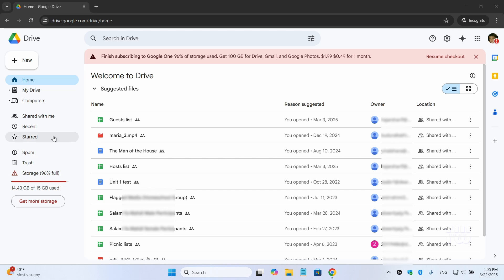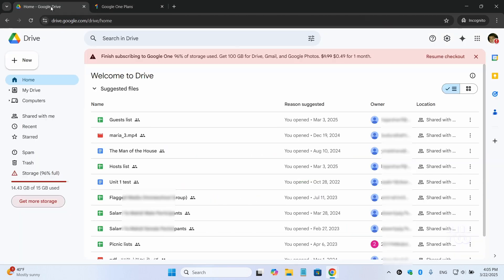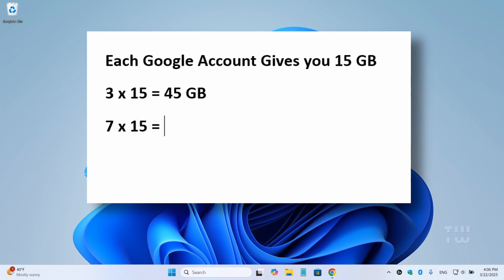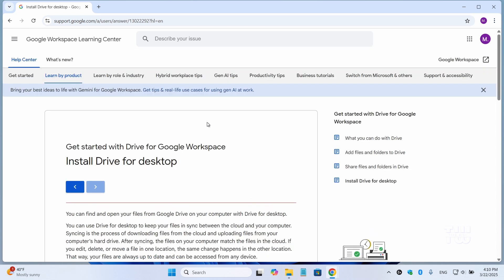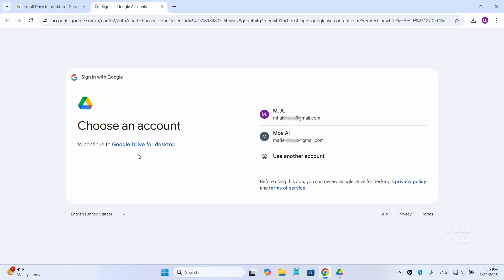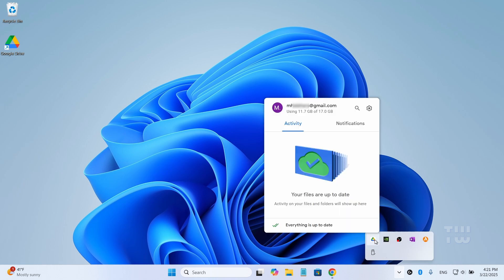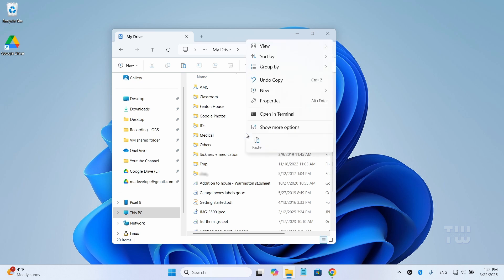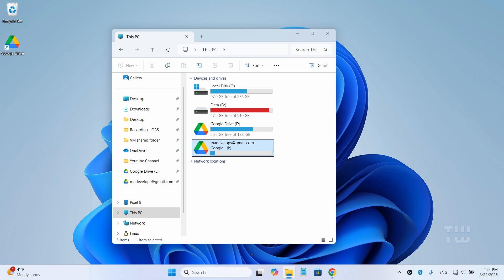How to Increase Google Drive Storage for FREE | Get 100 GB FREE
In this video, I'll show you how to increase your Google Drive storage from 15 GB to 100 GB for free.